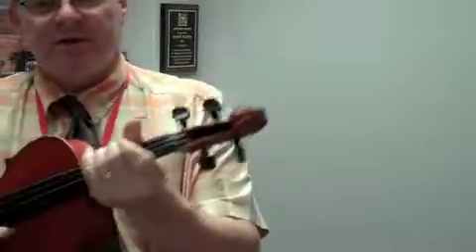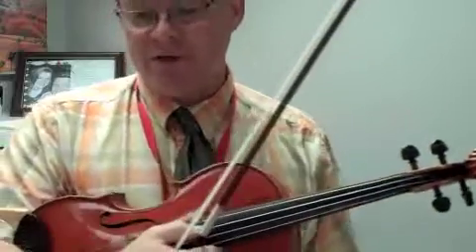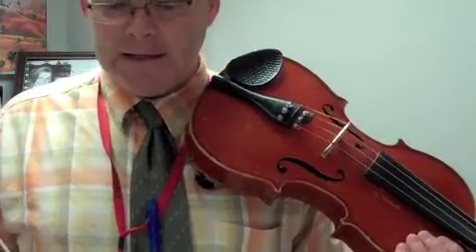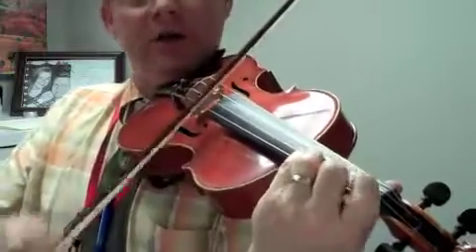Viola March from the Nutcracker